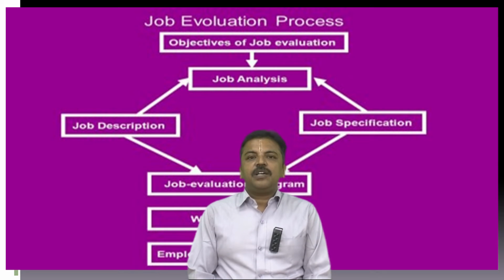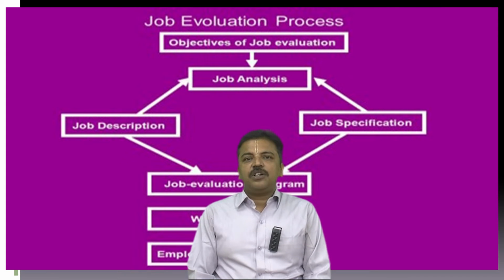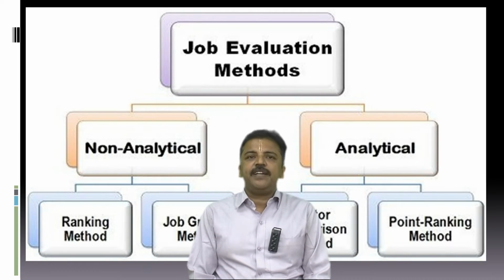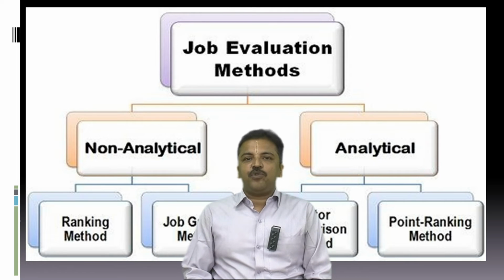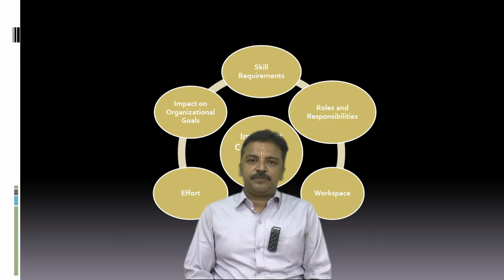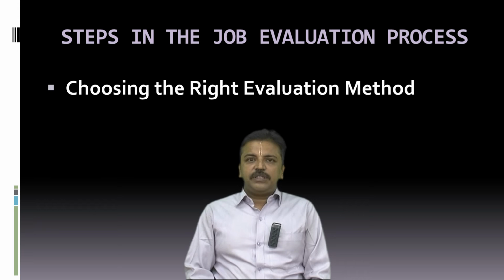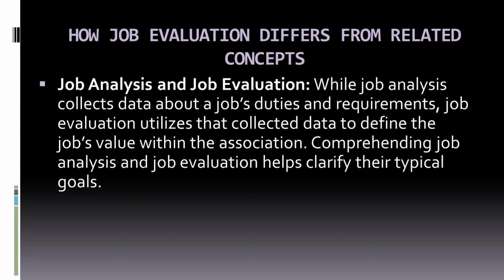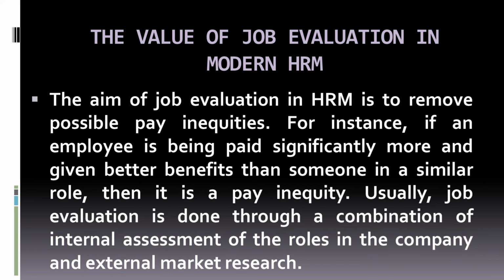JOB EVALUATION PROCESS AND TECHNIQUES BY DR GAURAV SANKALP ASST.PROFESSOR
JOB EVALUATION PROCESS AND TECHNIQUES
BY
DR GAURAV SANKALP
ASST.PROFESSOR
SCHOOL OF MANAGEMENT STUDIES